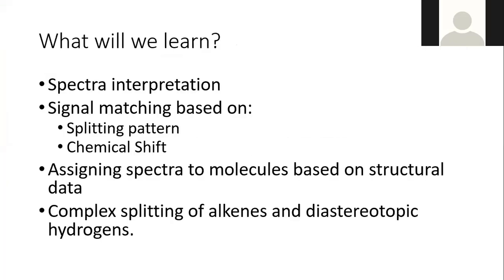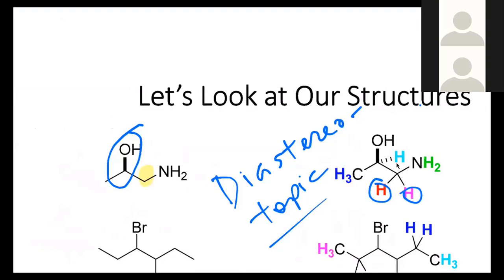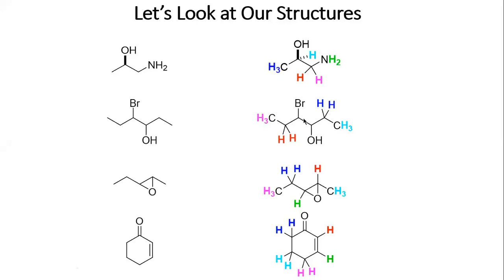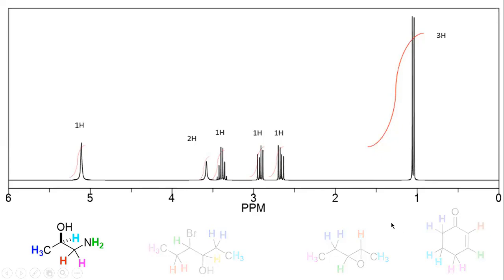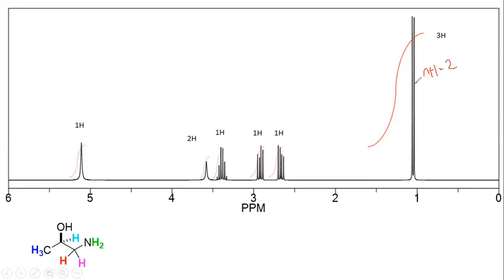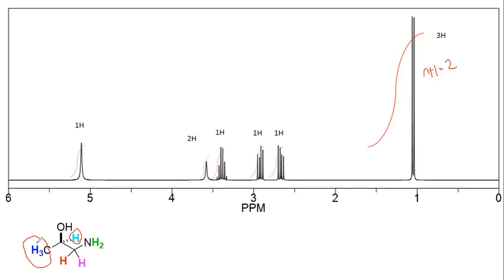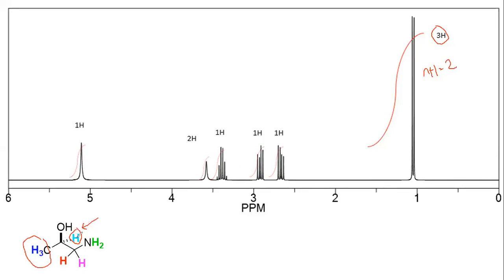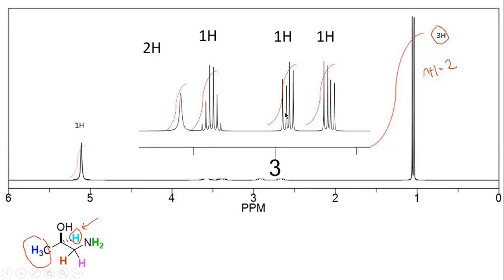CHEM 321 4 17 2020 Part 1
NMR Discussion